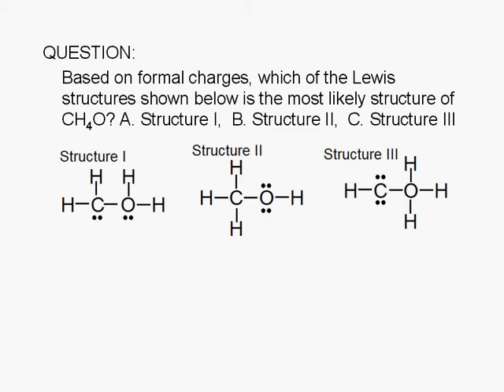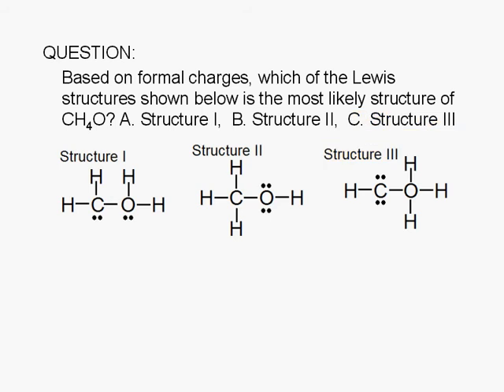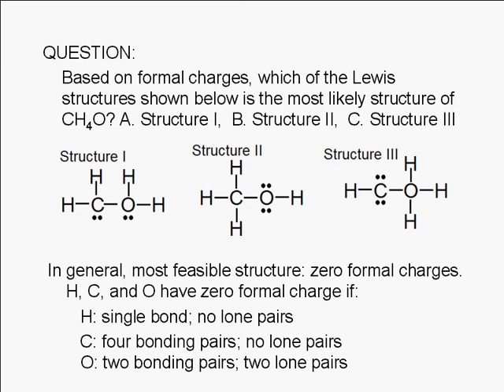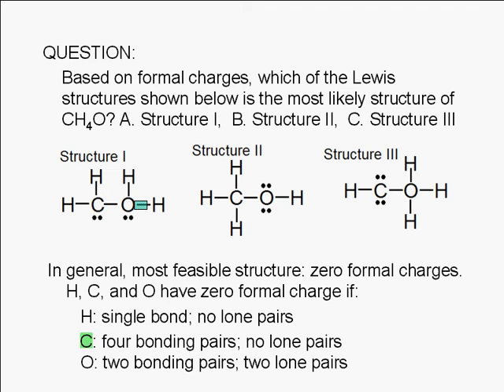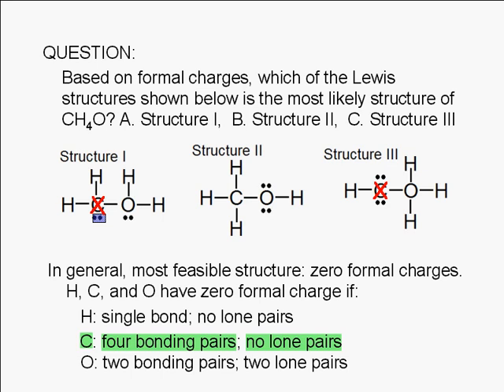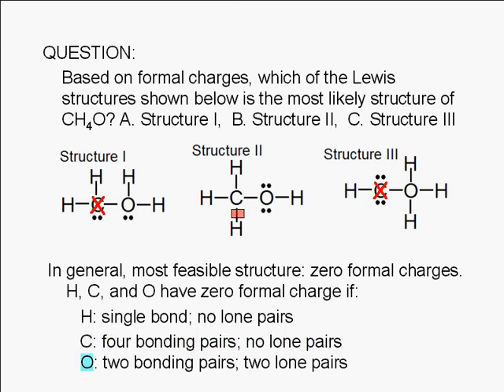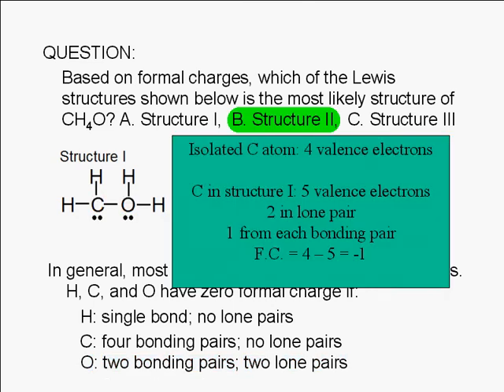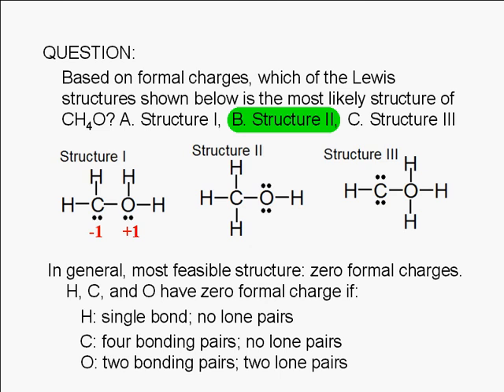3-8-1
Based on formal charges, which of the Lewis structures shown below is the most likely structure of CH4O? A. Structure I,  B. Structure II,  C. Structure III